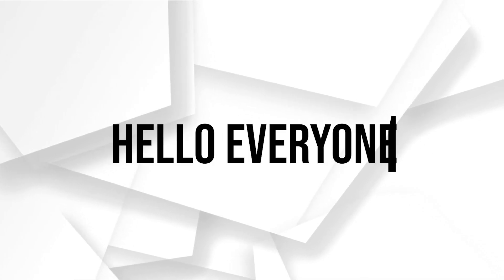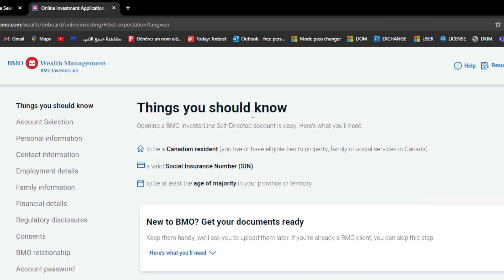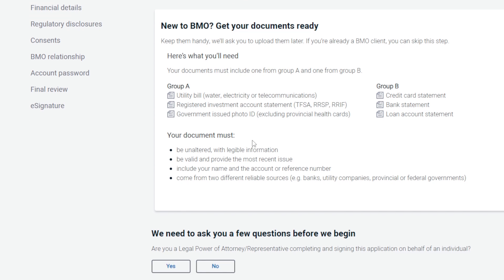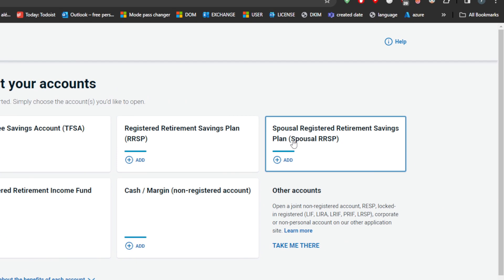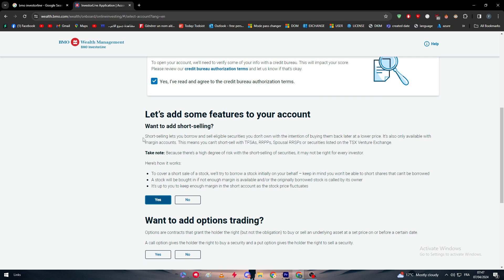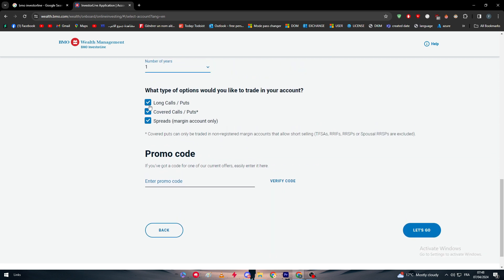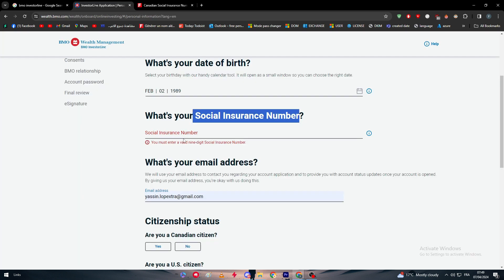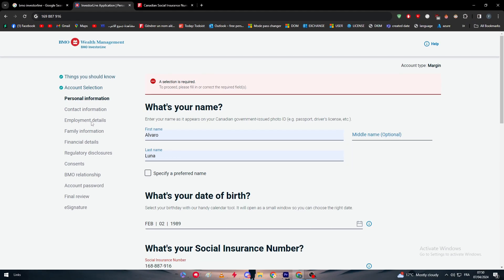How To Create Account and Trade on BMO InvestorLine 2025! (Full Tutorial)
Today we talk about create account and trade on bmo investorline,bank of montreal,how to create account and trade on bmo investorline